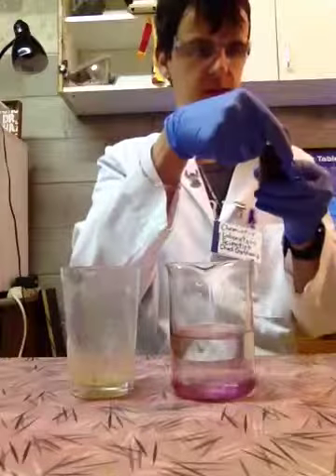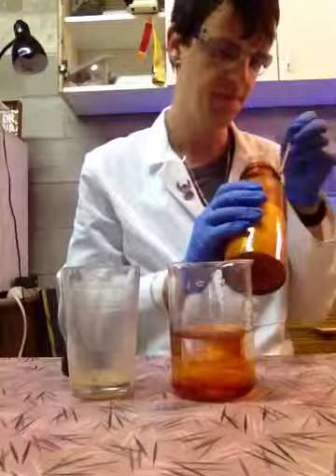Chaz's lab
Making the new Clifford the big red dog solution